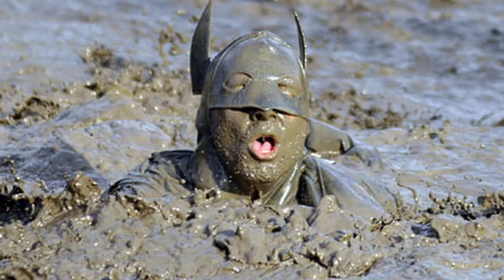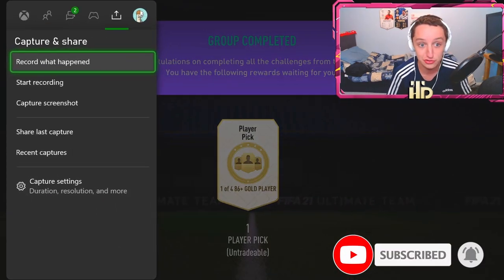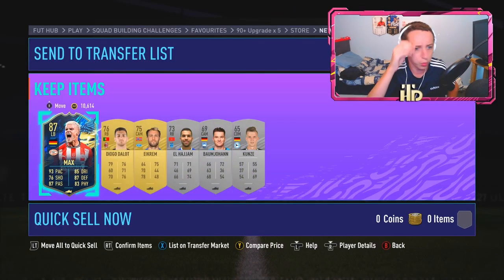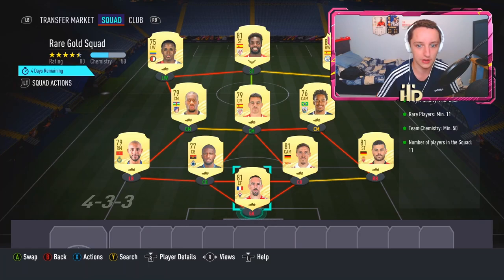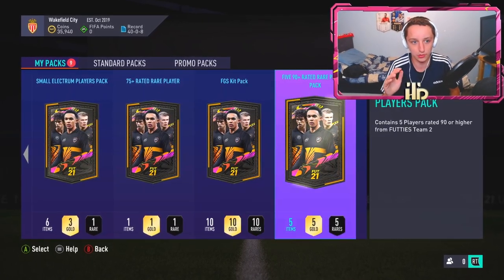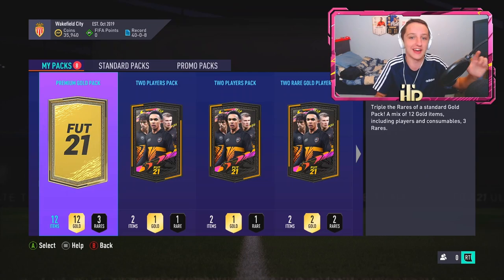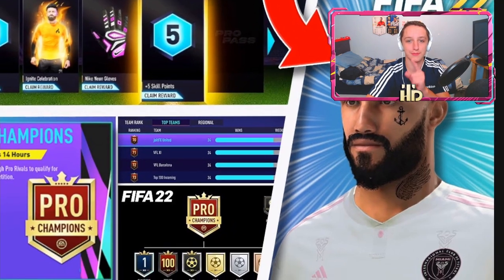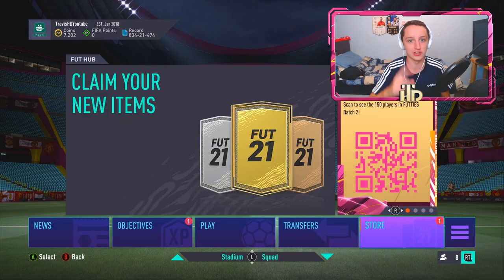So I opened my 90+ x5 FUTTIES UPGRADE PACK... | FIFA 21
Today we open 3x 90+ x5 futties upgrade packs for the release of futties batch 2! We also open x2 86+ player picks...